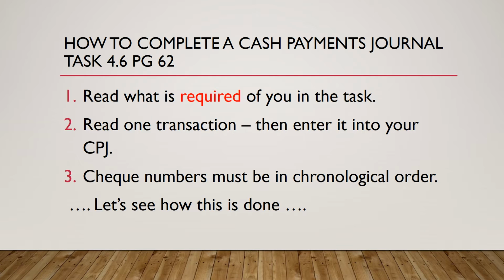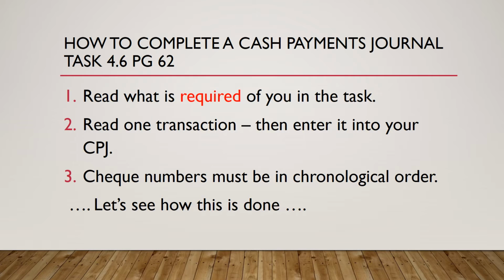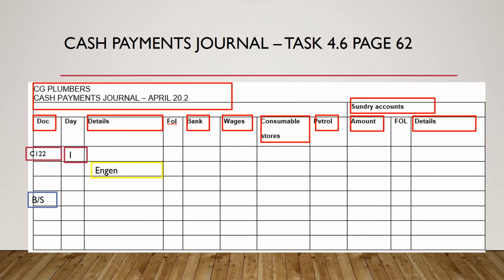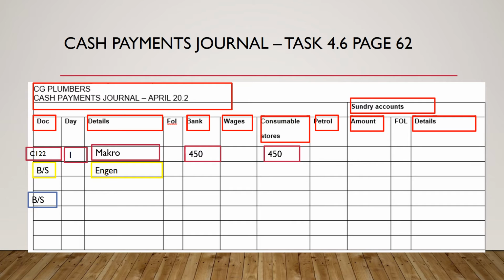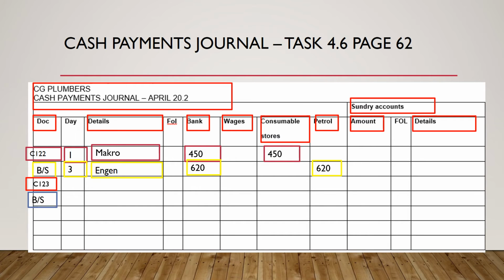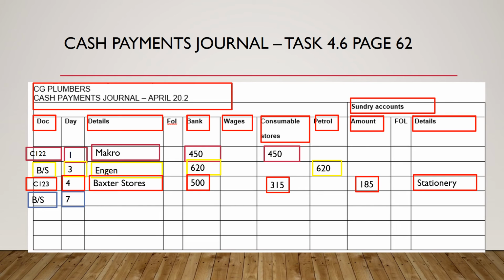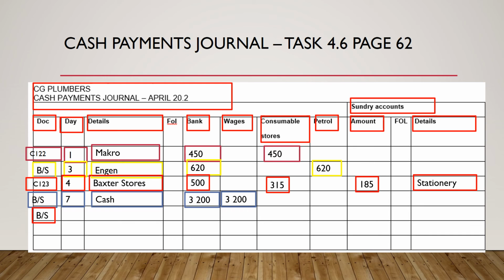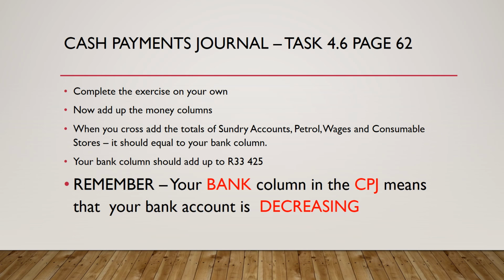CASH PAYMENTS JOURNAL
Grade 8 Accounting - How to enter transactions into a CPJ